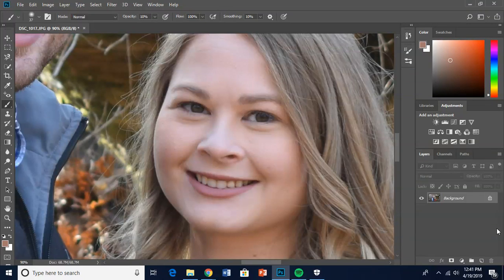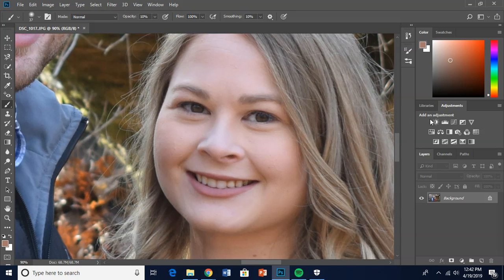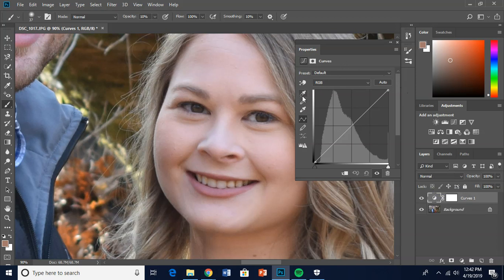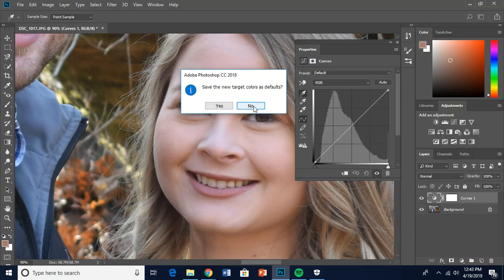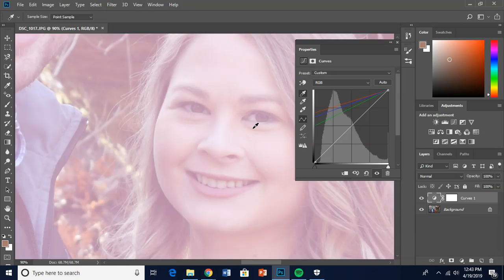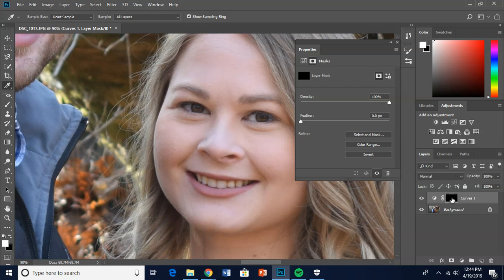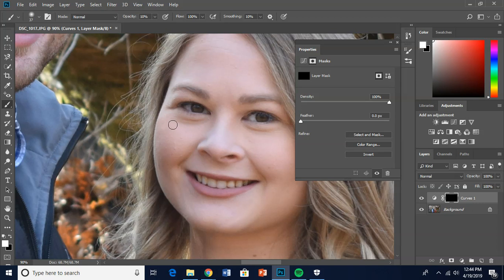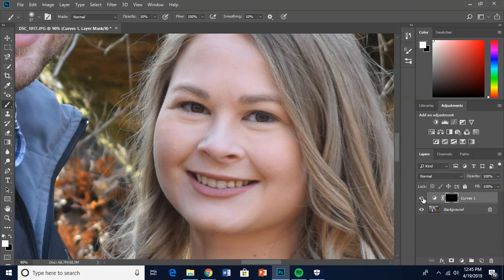Photoshop Tutorials: Removing Dark Circles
Learn how to remove dark circles under a person's eyes in Photoshop.